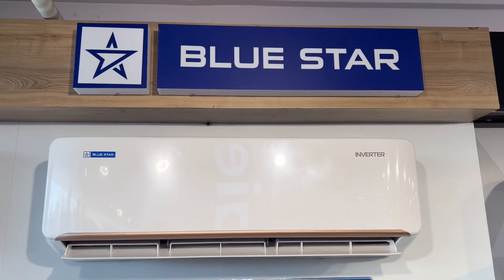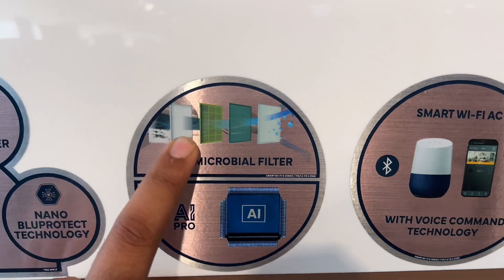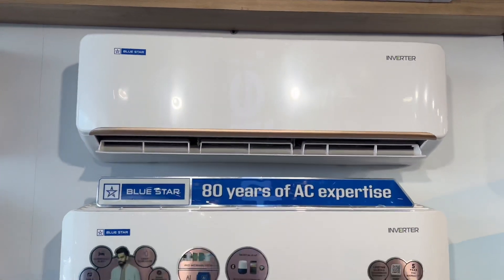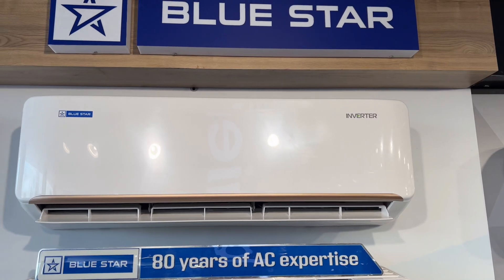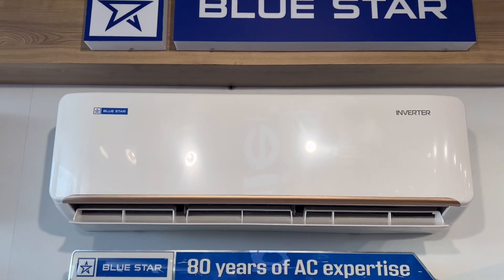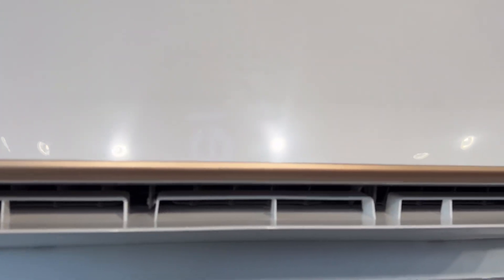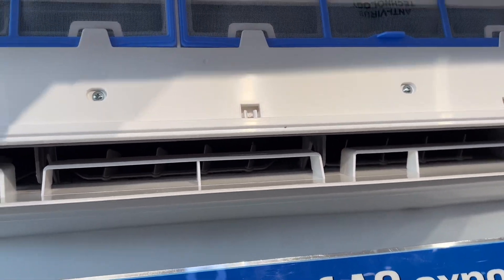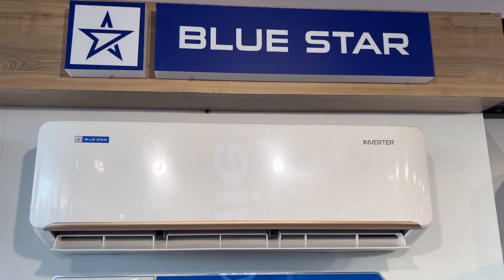Bluestar | 2024 |Latest Ac | IC518QNURAV | # Antivirus Technology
QNURAV | INVERTER AC | 5 STAR | 1.5 TON

Inverter Technology

Protection from Viruses
AI Pro

Voice Command Technology

Smart Wi-Fi AC

5-in-1 Convertible Cooling

Turbo Cool

4  Way Swing

Anti Corrosive BlueFin Protection

Cooling Capacity 5100..

Warranty

1 Year On Product
5 Years  On PCB
10 Years On Compressor